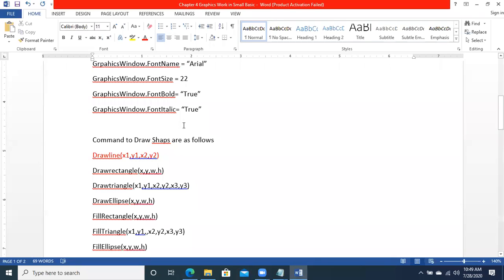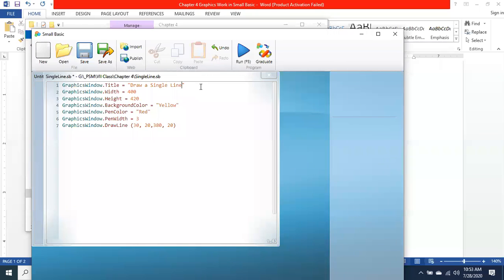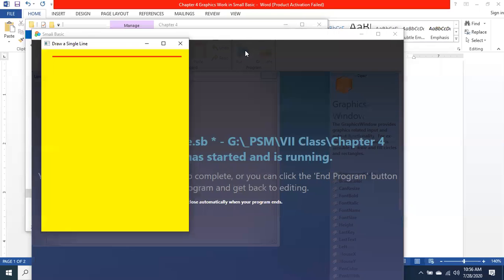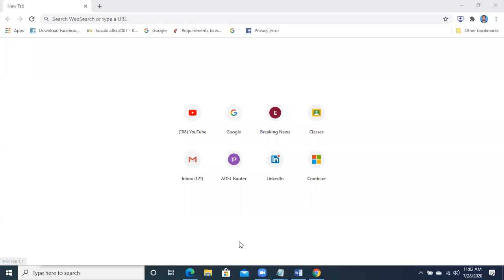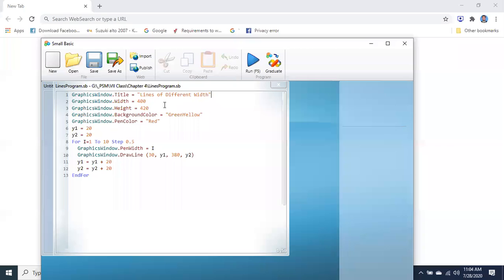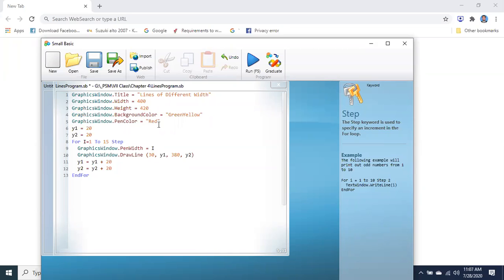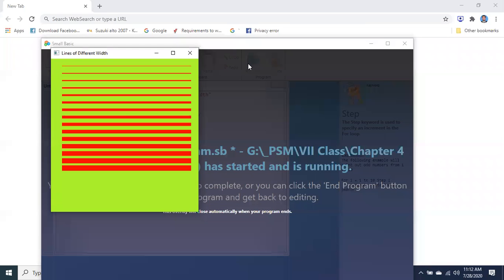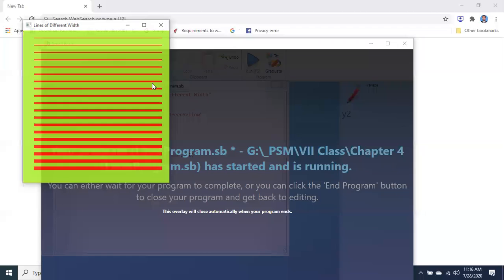Class VII A Computer Chapter 4 28 July 2020